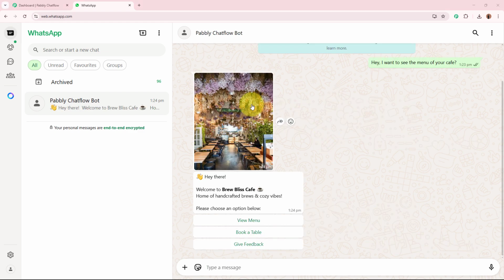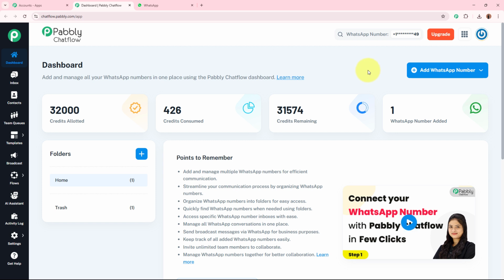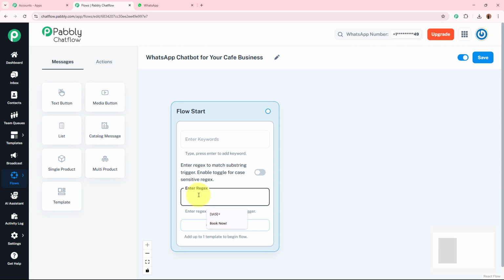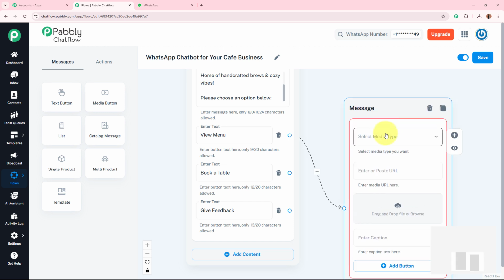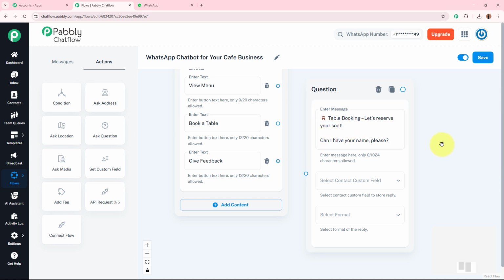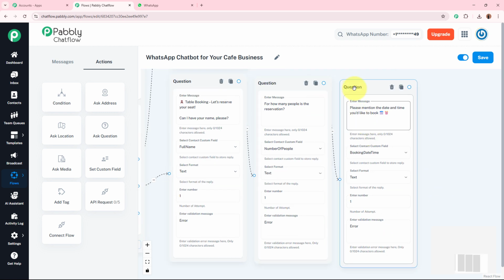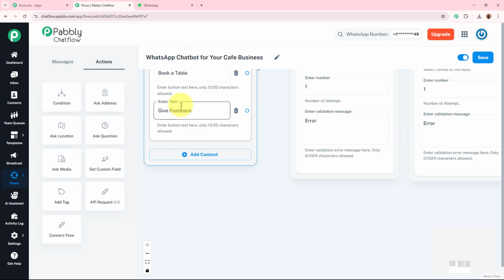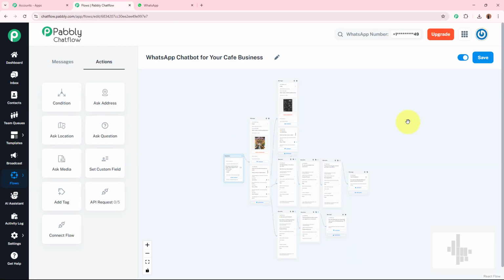How to Create a WhatsApp Chatbot for Your Cafe Business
🎯 Use Case: I let customers place orders, reserve tables, and receive loyalty rewards updates through WhatsApp, making their cafe experience more convenient and increasing repeat visits

Looking to enhance your cafe's customer experience? Learn how to create a WhatsApp chatbot that keeps your customers informed and engaged with Pabbly Chatflow! ☕️ In this tutorial, we'll guide you through:

✅ Designing a WhatsApp chatbot tailored to your cafe’s unique offerings
✅ Providing real-time updates on menu items, specials, and promotions
✅ Automating reservations and order placements for increased efficiency
✅ Answering common customer questions instantly with FAQs
✅ Integrating payment options and delivery tracking seamlessly

This powerful chatbot can elevate your cafe's service, boost customer satisfaction, and help you stand out in a competitive market. 🌟